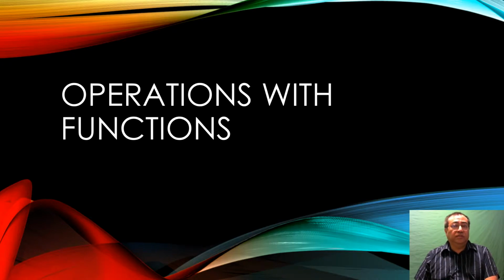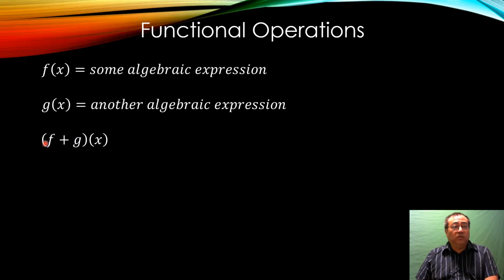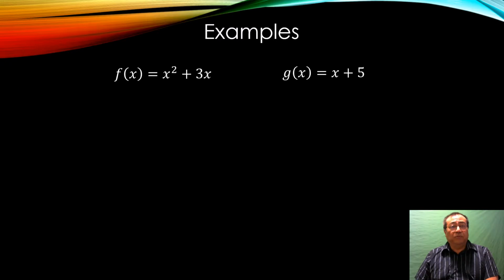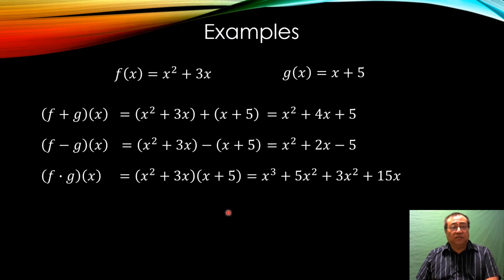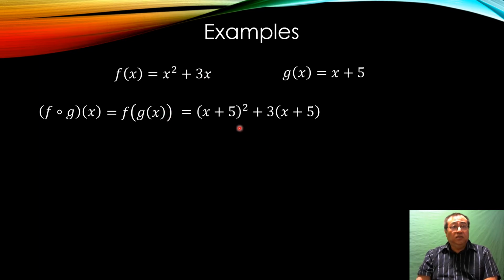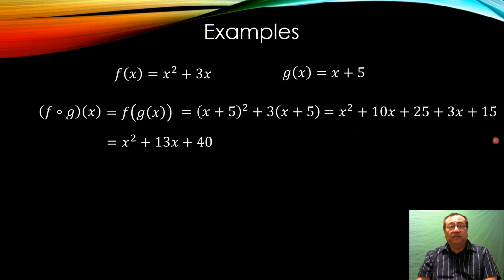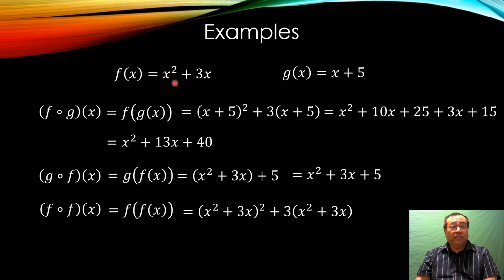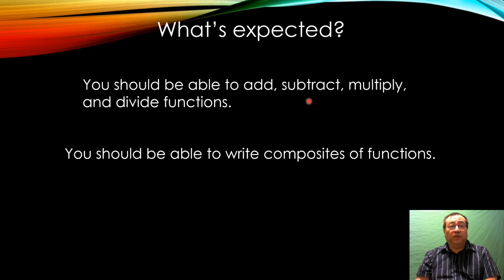Operations with Functions Final